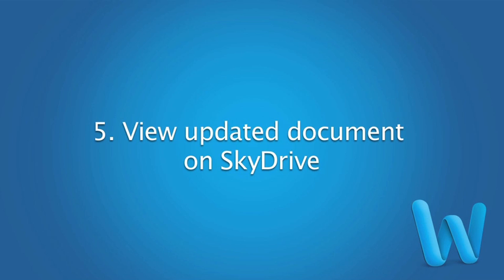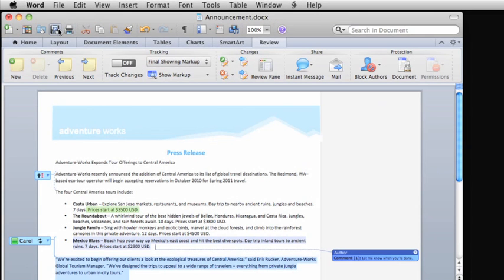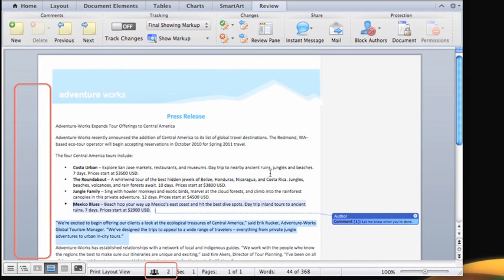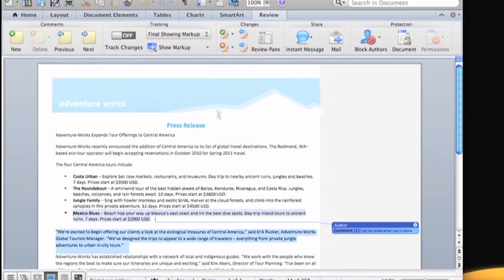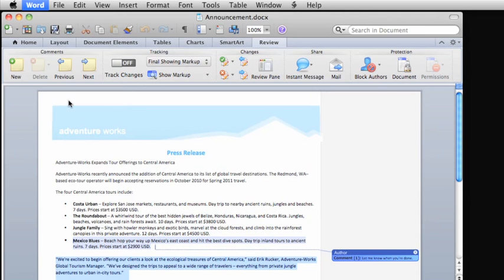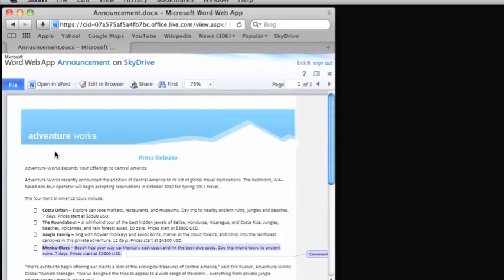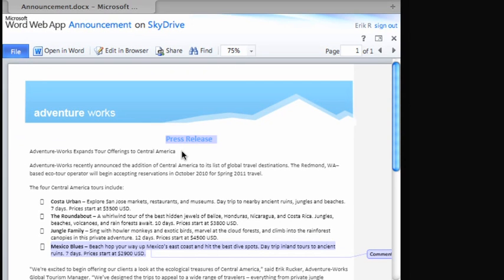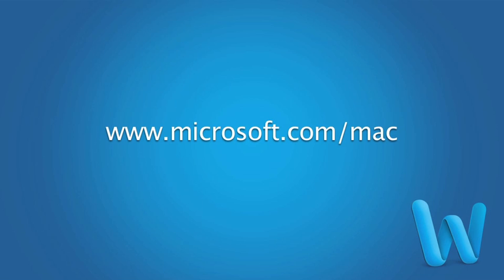Lesson 5 - View updated document in SkyDrive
Did you know that you and your friends and co-workers can collaborate on the same document at the same time, by using Word for Mac and a free Windows Live SkyDrive account? Watch this series of videos to learn how.